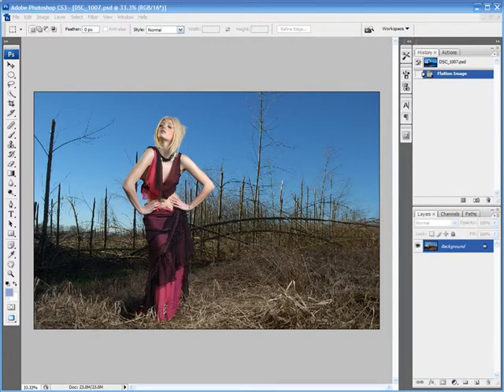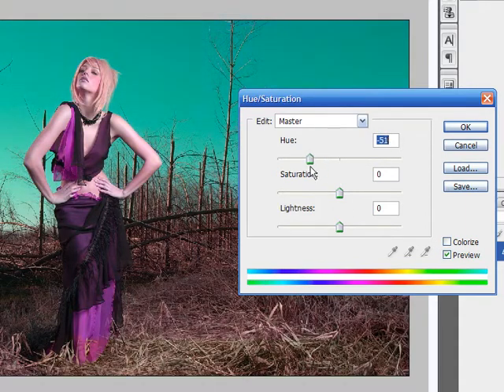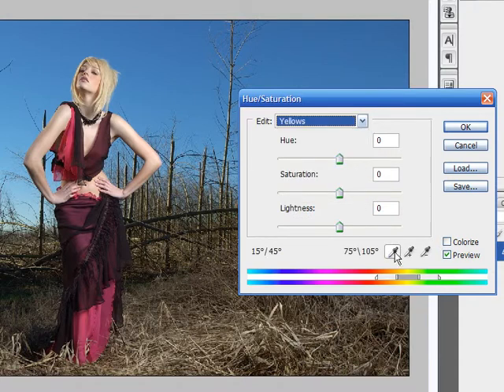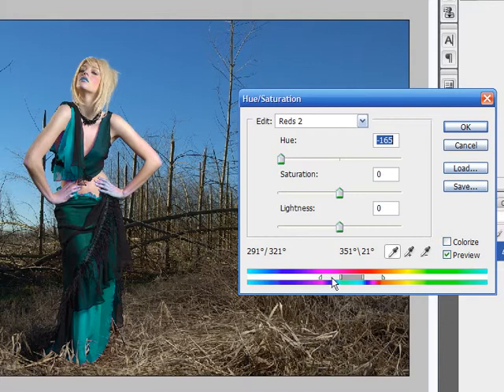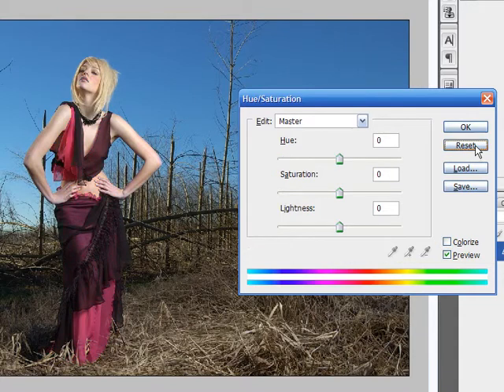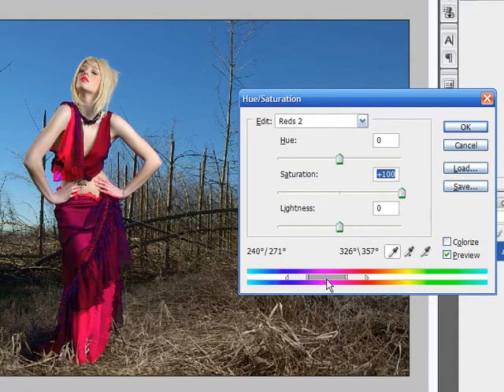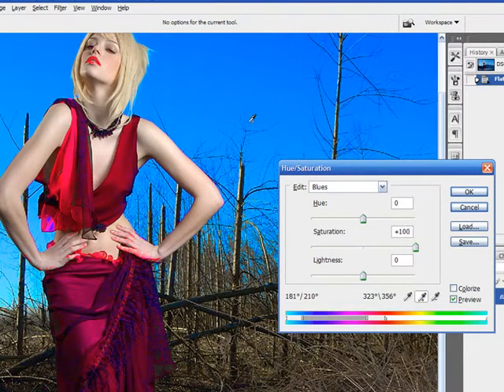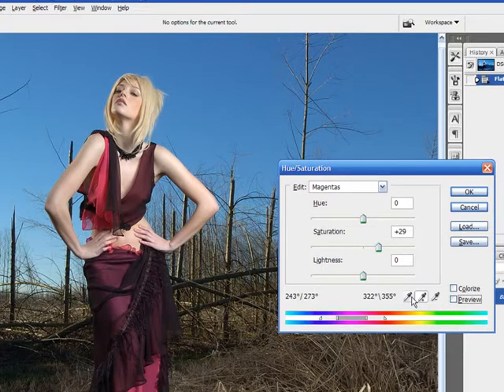Retouching Tools: Hue & Saturation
Hue is one of the main properties of a color, defined technically  as "the degree to which a stimulus can be described as similar to or different from stimuli that are described as red, green, blue, and yellow," (the unique hues). The other main correlatives of color appearance are colorfulness, chroma, saturation, lightness, and brightness.

Usually, colors with the same hue are distinguished with adjectives referring to their lightness and/or chroma, such as with "light blue", "pastel blue", "vivid blue". Exceptions include brown, which is a dark orange, and pink, a light red with reduced chroma.

In colorimetry and color theory, colorfulness, chroma, and saturation are related but distinct concepts referring to the perceived intensity of a specific color. Colorfulness is the degree of difference between a color and gray. Chroma is the colorfulness relative to the brightness of another color which appears white under similar viewing conditions. Saturation is the colorfulness of a color relative to its own brightness.[1] Though this general concept is intuitive, terms such as chroma, saturation, purity, and intensity are often used without great precision, and even when well-defined depend greatly on the specific color model in use.